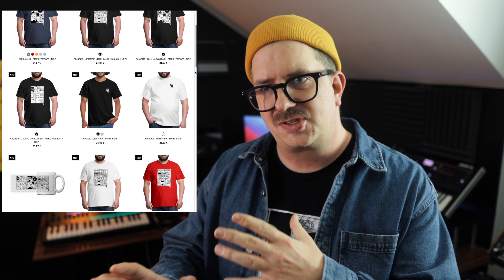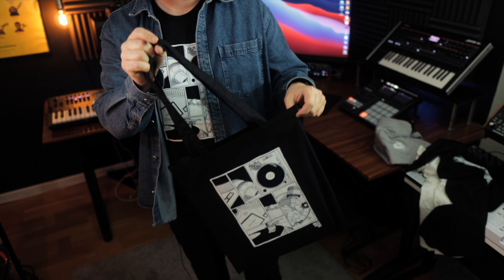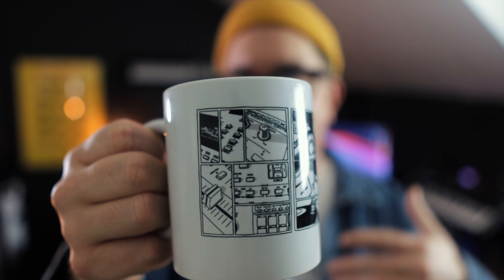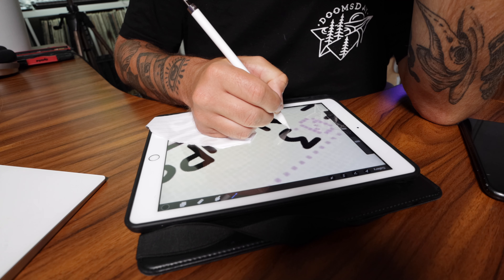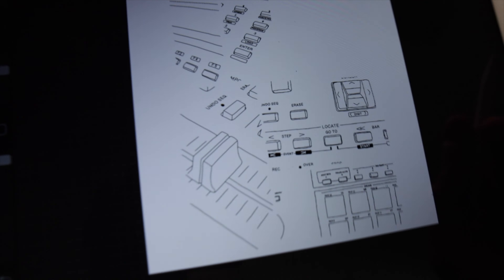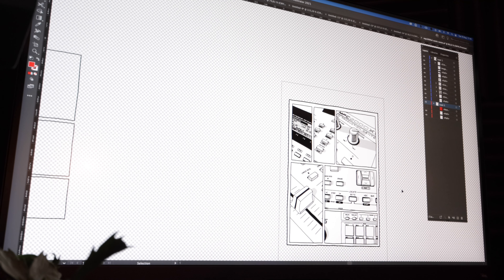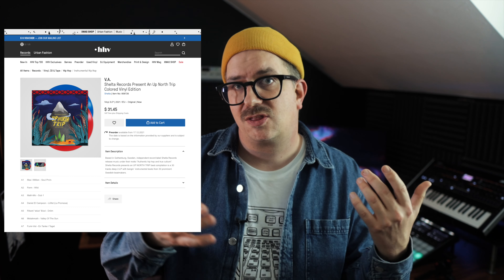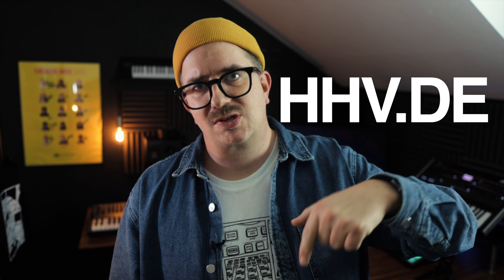Merch for beat makers, music producers and gear geeks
Finally!
A few designs on T-shirts, hoodies, tote bags and coffee cups. Super stoked about this!

"An up north Trip" - compilation with 30 Swedish beat makers